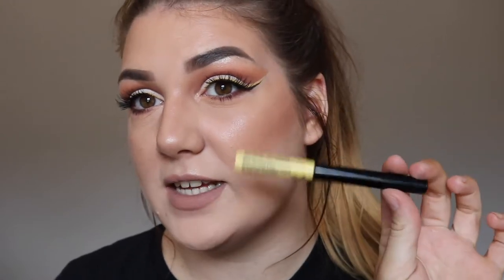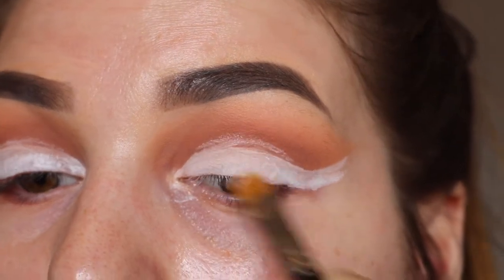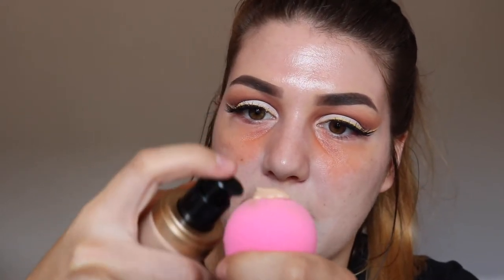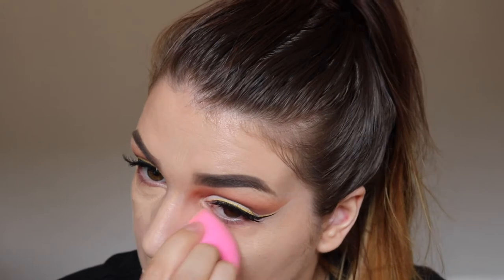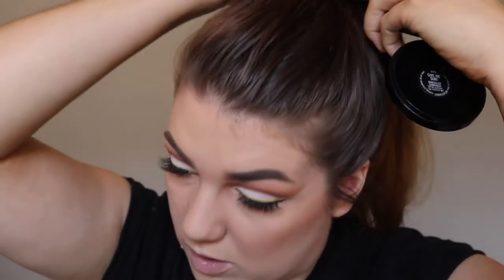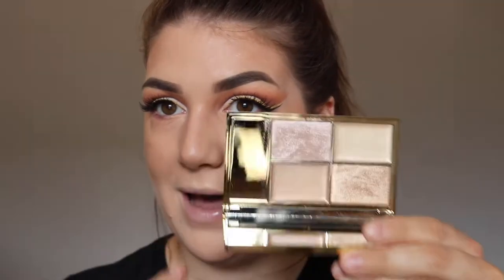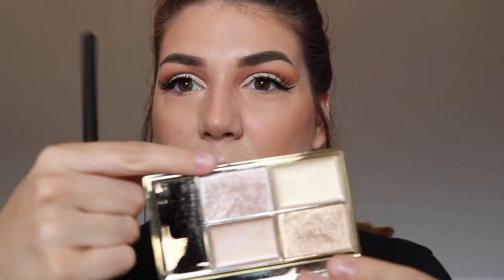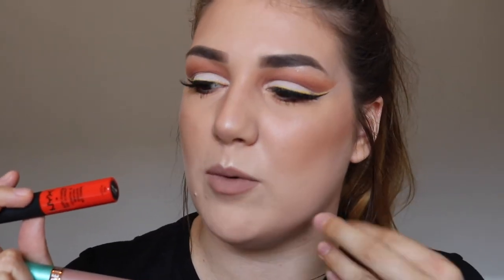EASY CUT CREASE WITH A POP OF YELLOW | Summer Glam Makeup Tutorial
slmurgatroyd92

PRODUCTS USED
Anastasia Beverly Hills Dipbrow Pomade in Ash Brown
Nars Radiant Creamy Concealer in Custard
Makeup Geek Eyeshadows - Peach Smoothie, Cocoa Bear
Nyx Jumbo Pencil - Milk
Urban Decay Eyeshadow - Thirteen (Naked Smoky Palette)
Nyx Vivid Brights Liquid Liner - Vivid Halo
Nyx Full Coverage Concealer - Orange and Green
Anastasia Beverly Hills Contour Kit - Light/Medium
Mac Mineralize Skin Finish - Give Me Sun
Mac Fix+
Sleek Cleopatra's Kiss Highlight Palette
Beauty Bakerie Lip Whip - Fortune Cookie